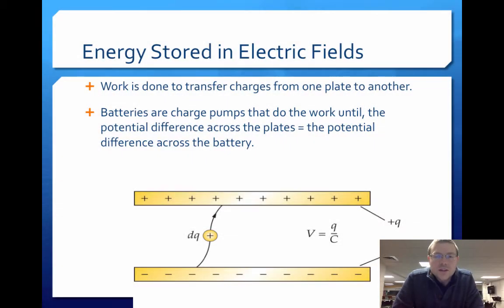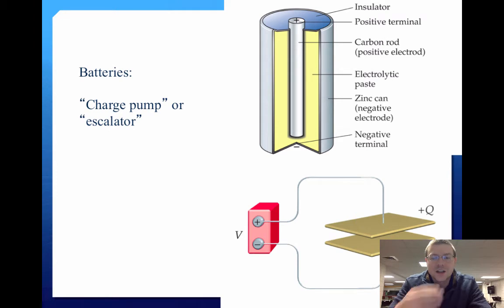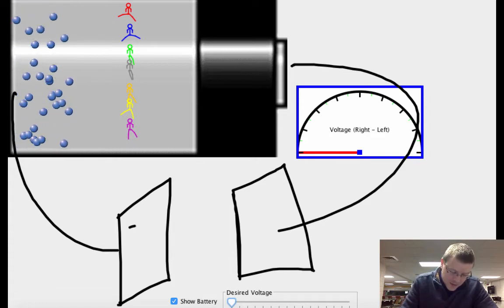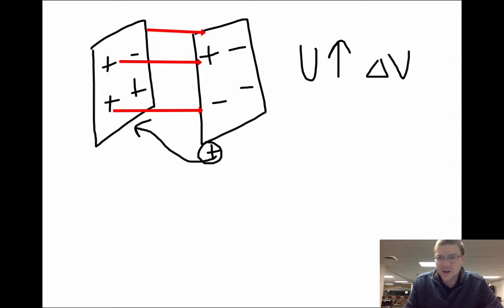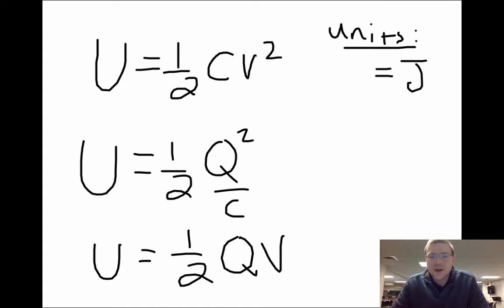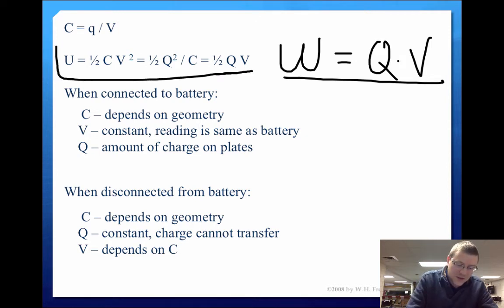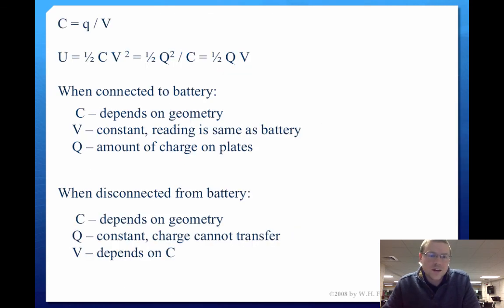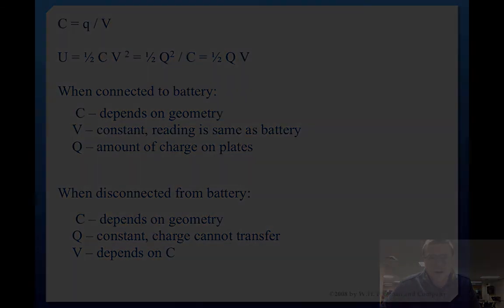17.2 Energy in Capacitors